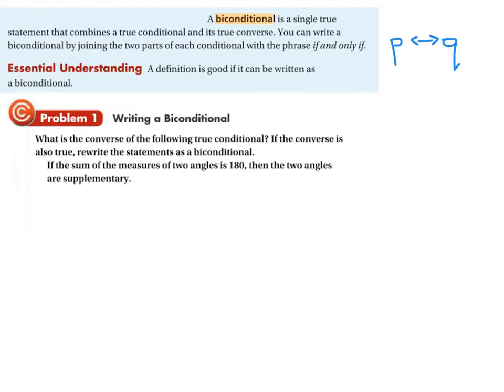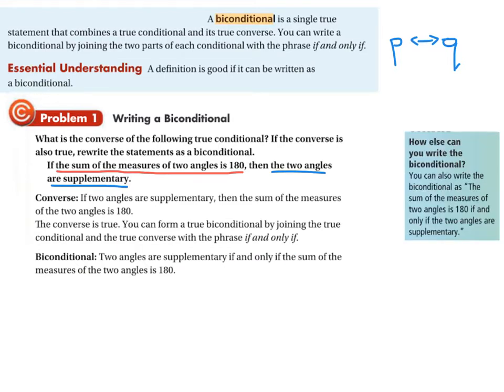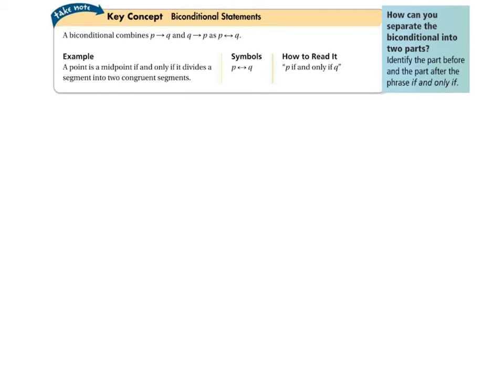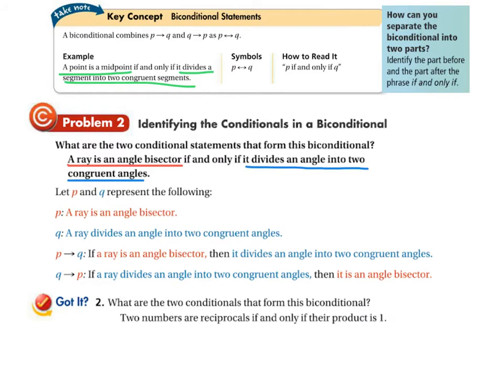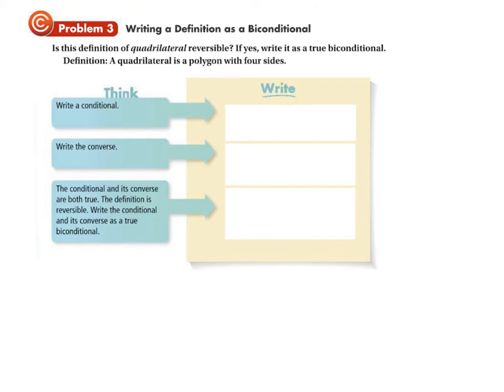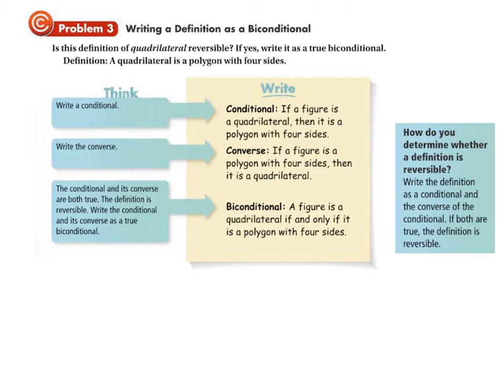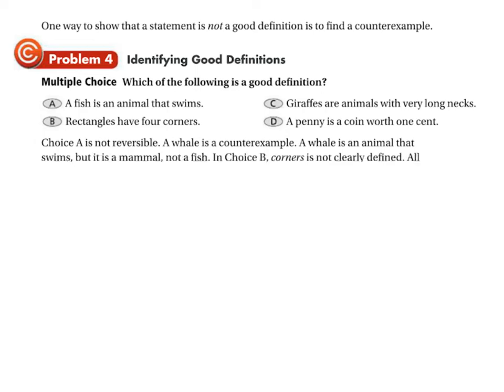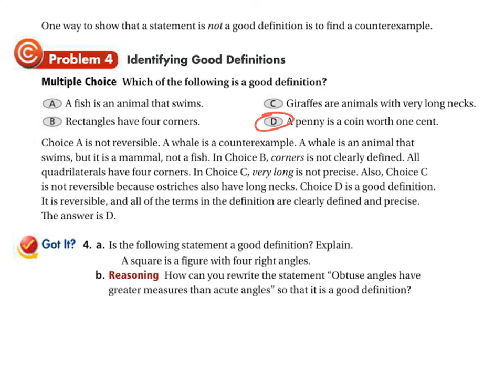Geo ~ Lesson 2-3